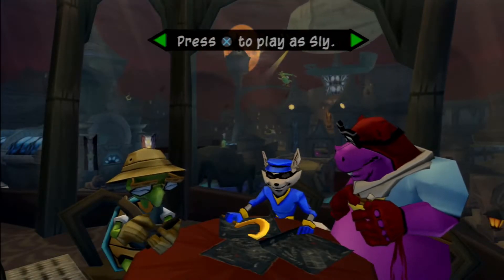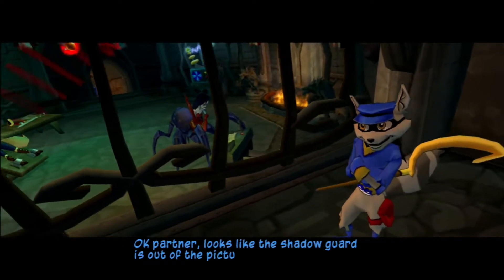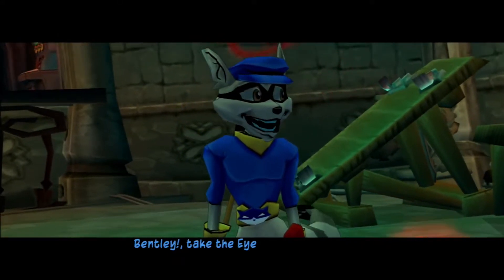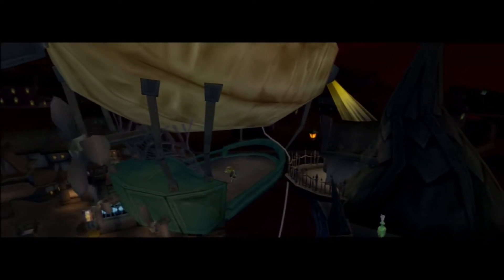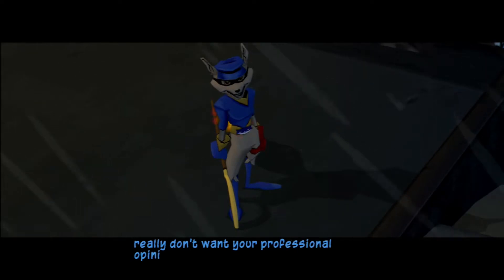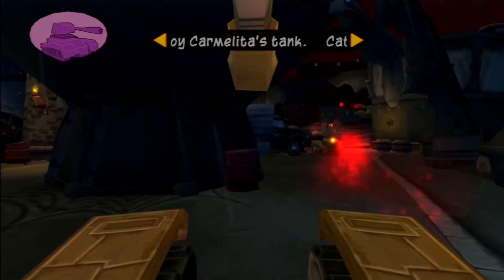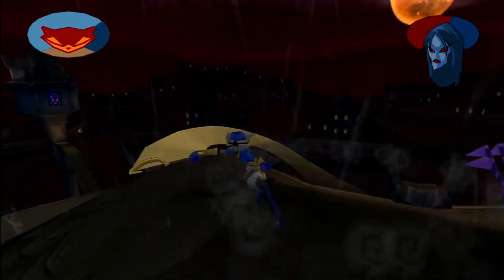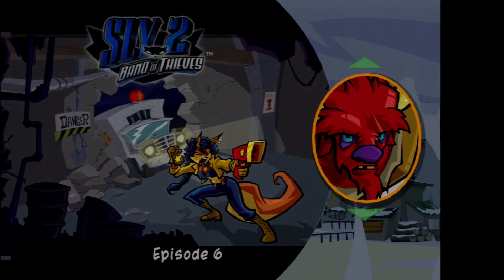Sly 2 Band of Thieves Part 20-Operation High Road [goldiex]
This is part 20 of my Sly 2 Band of Thieves walkthrough/lets play. In this episode Sly and the gang pull off Operation High Road and finally confront the Contessa to get the clockwork eyes. Thank you guys so much for watching the episode and I hope you enjoyed it.

Sly 2: Band of Thieves is a platform stealth video game developed by Sucker Punch Productions and published by Sony Computer Entertainment. It was released in 2004 for PlayStation 2. It is the sequel to the game Sly Cooper and the Thievius Raccoonus and part of the Sly Cooper video game series. The game received critical acclaim and is often considered to be one of the greatest PlayStation 2 games of all time.

Sly 2: Band of Thieves has a variety of changes, particularly in level design. The ultimate goal is to acquire Clockwerk parts, one or more of which can be found per world. Sly 2 features a health meter for characters such as Sly, Bentley and Murray, replacing the "charm system" of the first game. It also takes several attacks to defeat guards. Other changes include missions where the player controls Bentley or Murray, who have their own unique skills and are able to do much more than in the previous game. However, Sly remains the main character despite these changes to character roles. Skills can be unlocked by opening safes in each world, as the previous game allowed (collecting clue bottles), but skills may also be acquired by collecting coins and purchasing them from safehouses via Thiefnet.